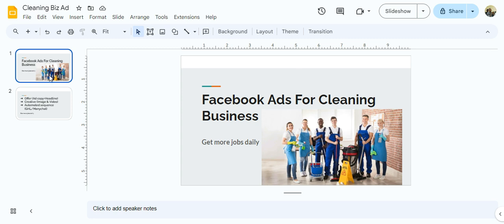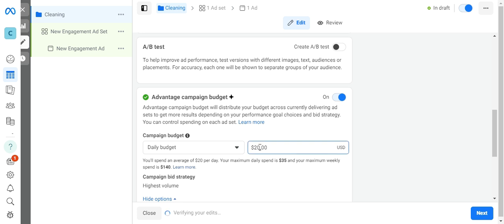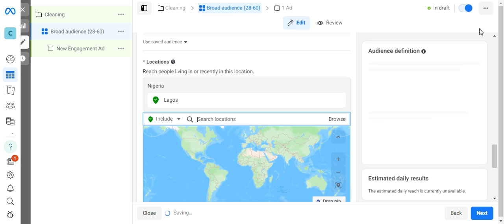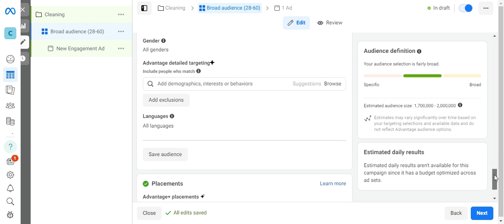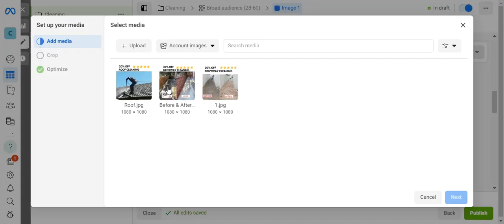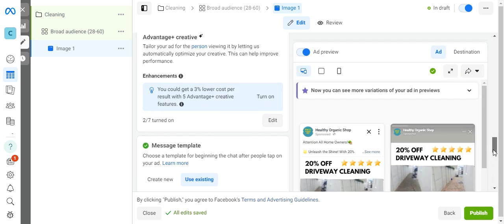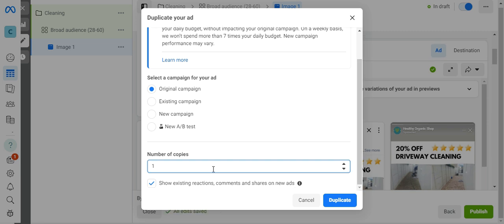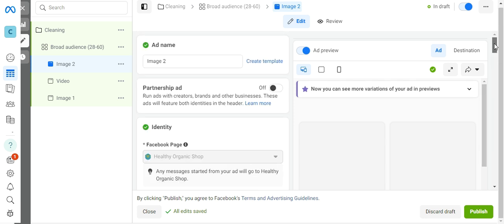Facebook Ads for Cleaning Businesses | Get MORE Cleaning jobs weekly.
In this video,I'll be sharing:

Step-by-step guide on how to create Facebook ads for cleaning businesses that gets more high end jobs.

DM on instagram if you need help.